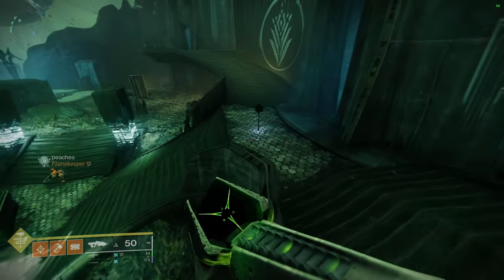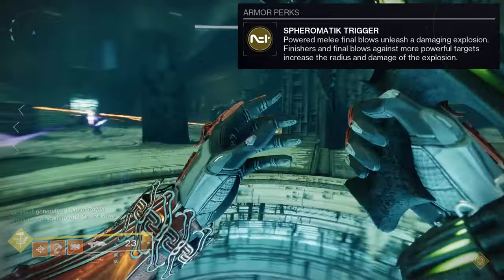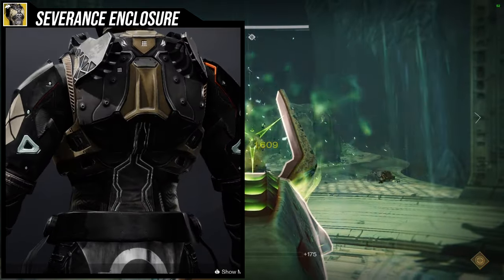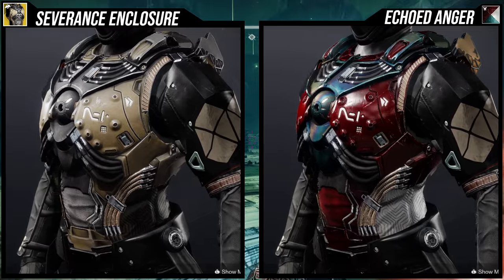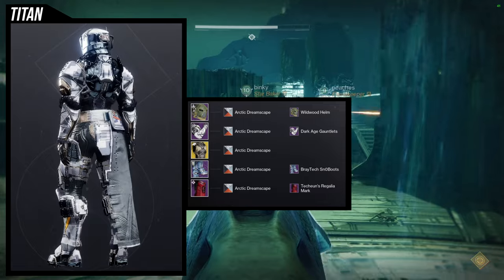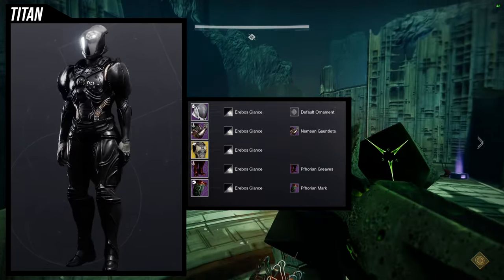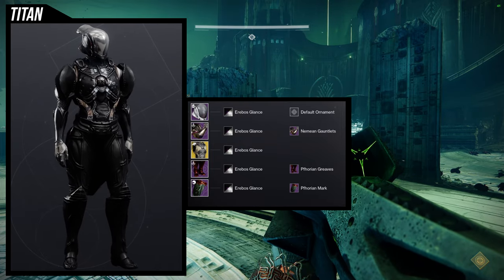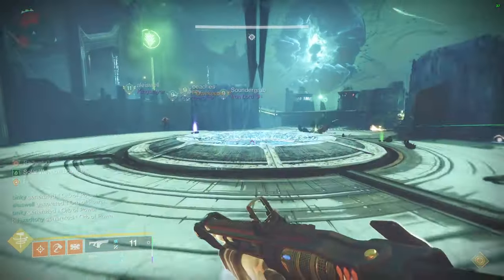Destiny 2: How to Fashion Severance Enclosure! | Season of the Wish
Titans let me know what ya'll think about Severnace Enclosure! I really like the biometal aspect of this exotic but I do wish the exotic perk was a bit better since as best this will be a trash killing build which is meh.

00:00 Intro
00:35 Exotic Perk
02:15 Severance Enclosure
02:54 Shaders
03:46 1st Example set
05:00 2nd Example set
06:53 Outro